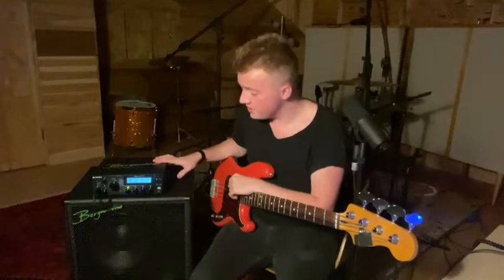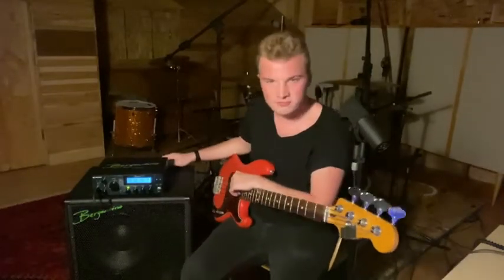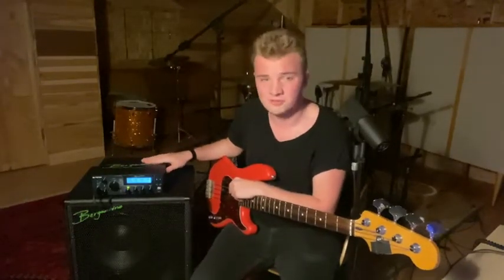Bergantino Artist Isaac Levy explains what he loves about the B|Amp's VRC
Bergantino Artist Isaac Levy explains what he loves about the VRC (Variable Ratio Compressor) inside the B|Amp.